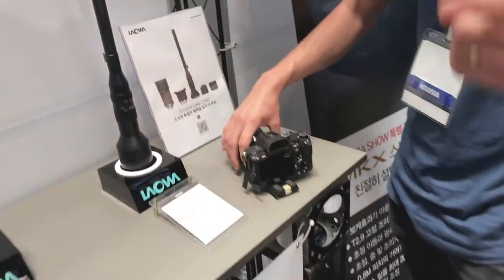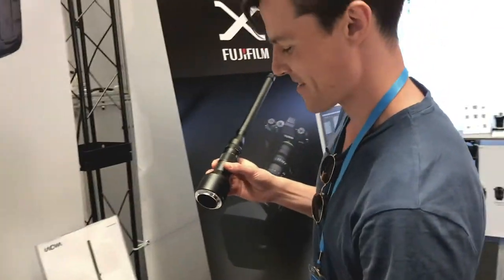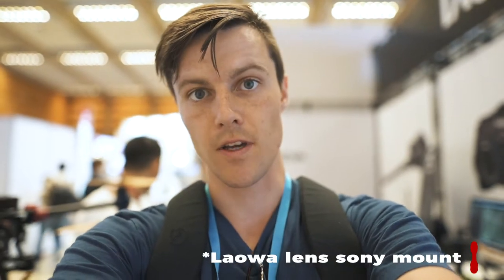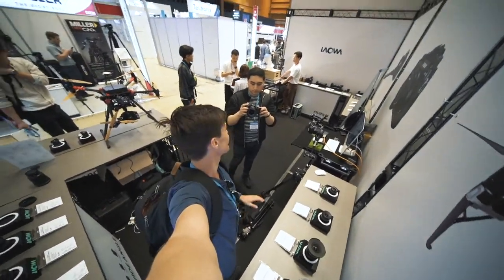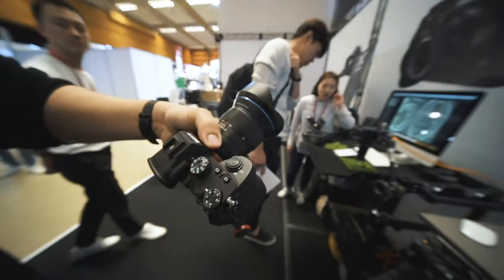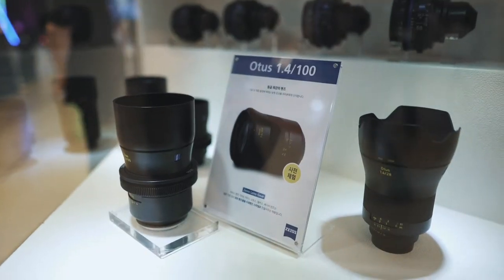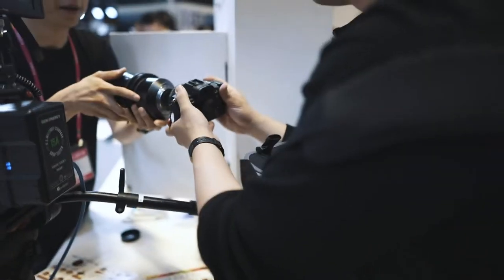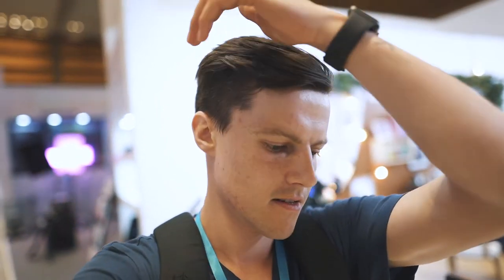KOBA filming equipment Exposition - Seoul, South Korea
My friend Alex had a free ticket to KOBA filming equipment expo at Coex Mall in Seoul, South Korea. Always fun to play with camera equipment you can't afford, and a little bit of golf. It was fun.

Alex @algoonie
Pablo @pablooh
Young Chul @talkwg_331young

my vlog camera
my camera
Spark Drone (combo)
my drone